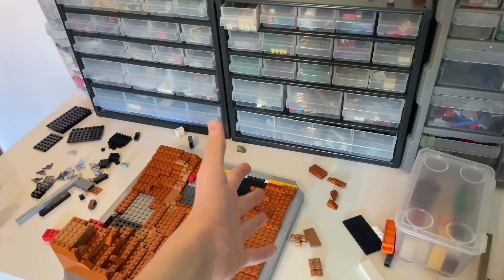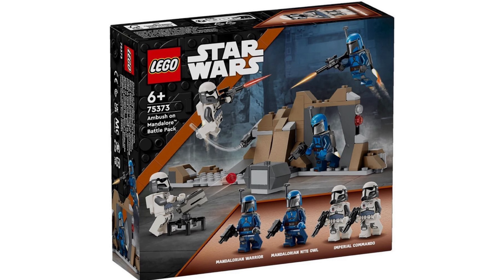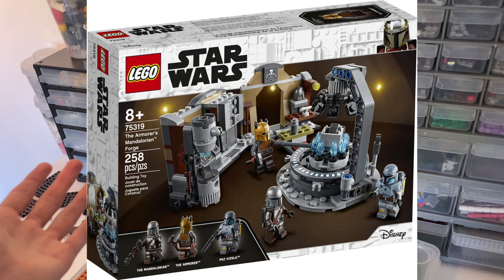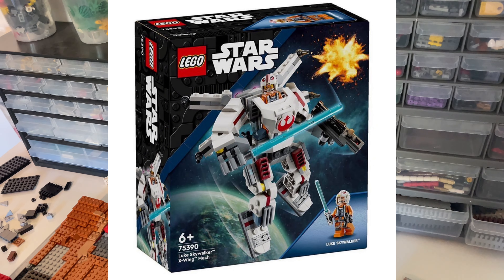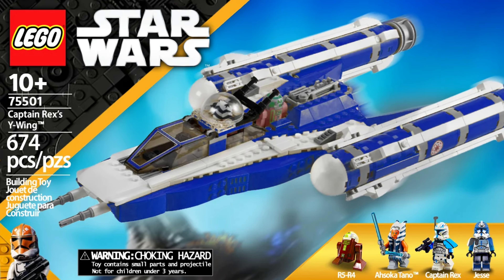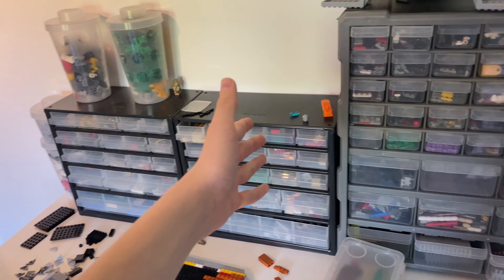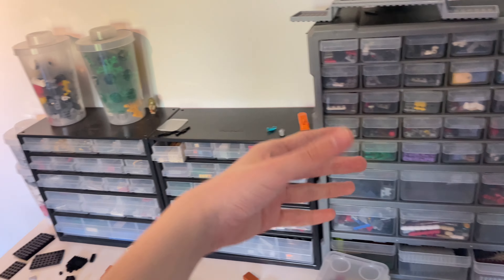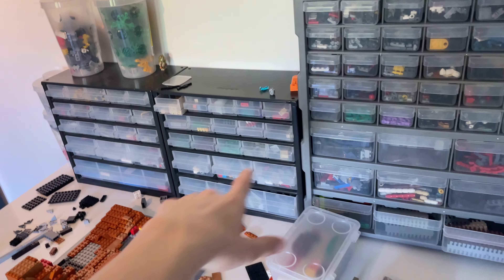NEW LEGO STAR WARS CAPTAIN REX'S Y-WING MICROFIGHTER + LUKE'S MECH and 2 MANDALORIAN SETS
Just find the leaks and pictures for the new 4 lego sets releasing june 1st (every where except north america, there its august 1st) Actually exited, good sets, good prices and just really good job from LEGO, definitely picking up a few Captain Rex's Y-Wings micro fighter for just $13